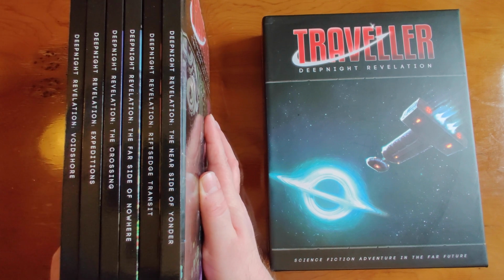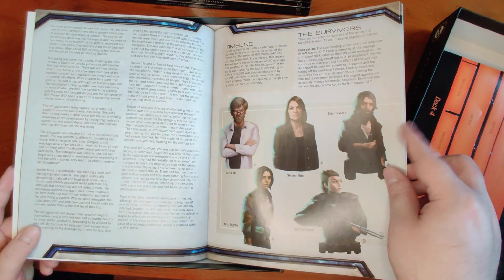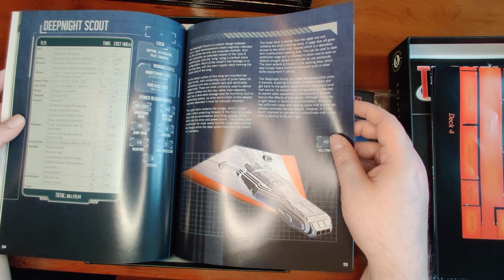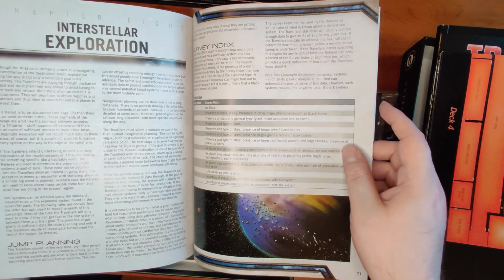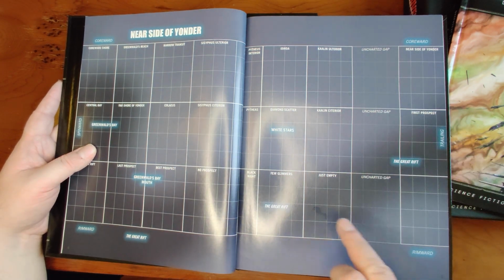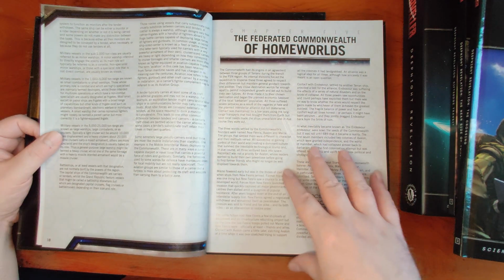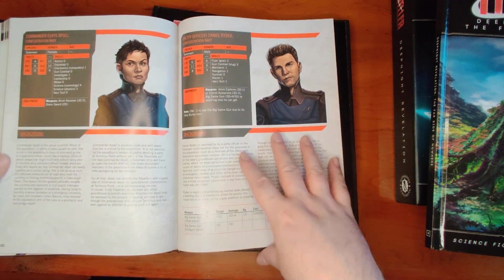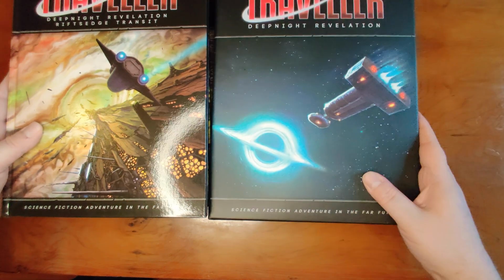Black Friday Bonanza II - Traveller: Deepnight Revelation Mega-Bundle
Black Friday got me good  this year!

*WARNING: If you're a Traveller player, maybe don't watch this if you're set to play this campaign (this means you, my group, possibly!)*

Here we take a look at the lovely Deepnight Revelation campaign box set for Mongoose Traveller 2nd Edition, alongside all six hardcover supplements and the special dice pack, which I got in a great package deal at The Shop on the Borderlands here in the UK.

The campaign is intimidatingly huge, but the material is packed with ideas and interesting and weird things for players to do, so I'm excited so far by what I see in this massive lump of stuff!  Long-distance space exploration is very much my jam, as a life-long Star Trek guy, so I was keen to see Traveller's take on such an ambitious mission.  So far, I must say I'm pretty impressed -- but beware, the whole package will take a serious toll on your wallet!